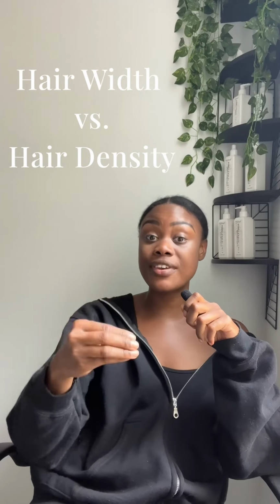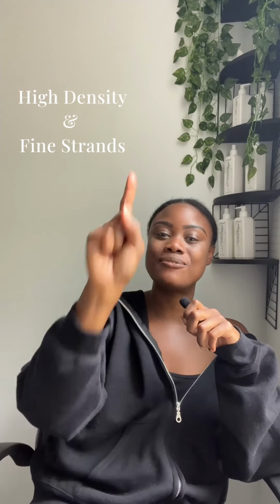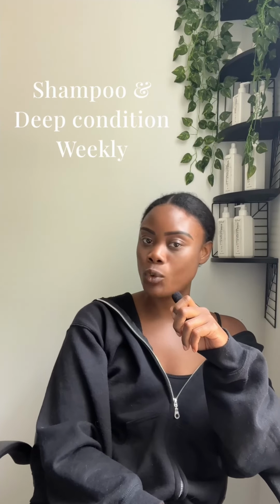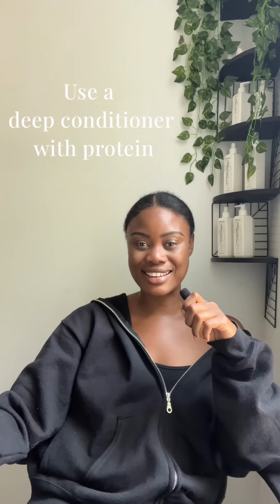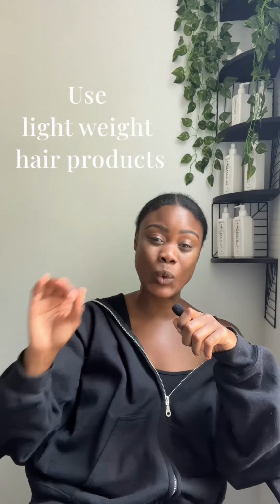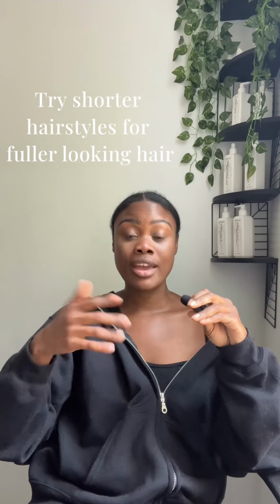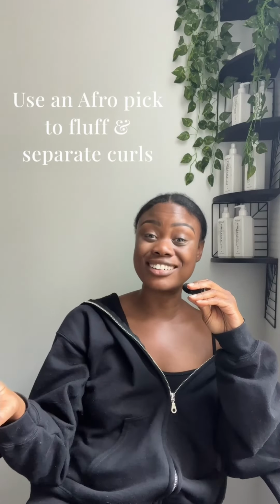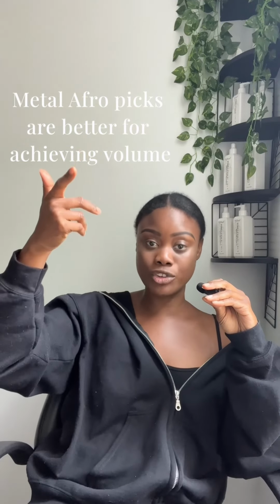How to Take Care of Fine Curly Hair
Not all curly hair is thick and dense!

Fine haired curlies may find twist outs, bantu knots and other curly hairstyles to be a challenge because they lack the fullness like their favorite YouTuber or influencer.

But worry not my fellow fine hair friend. There is hope for our curls. Try out these tips below for fuller and happier fine hair.

Hi hi! Mirna here! I’m a licensed curly hairstylist from Brooklyn specializing in color and extensions. I’m just here to help you along your curl journey. Don’t be shy say hi!